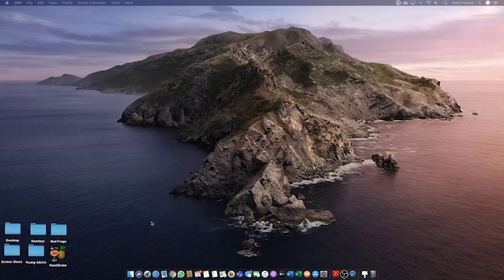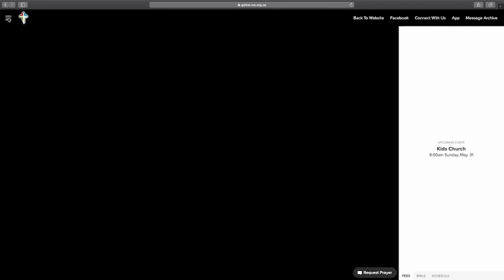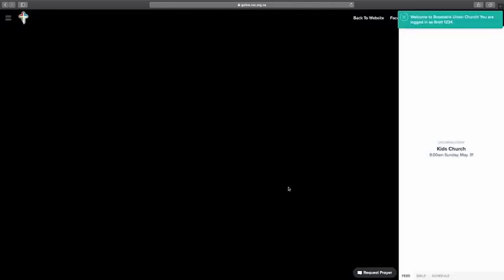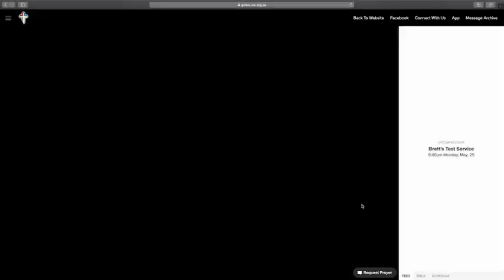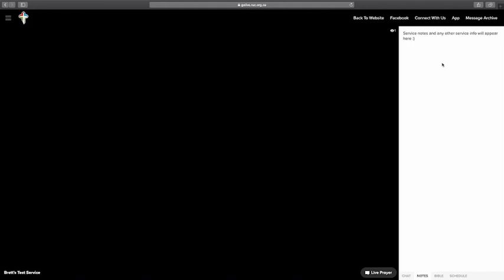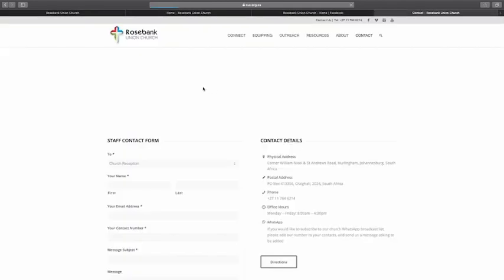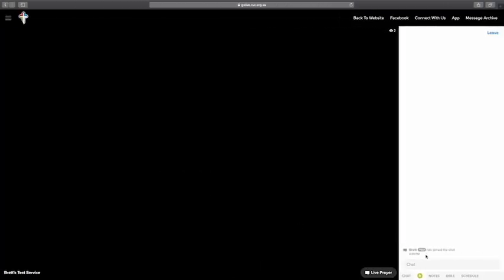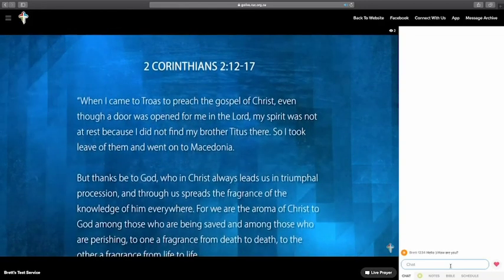ChurchAtHome 3.0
A simple user guide for our church online platform which we will be using from this Sunday.